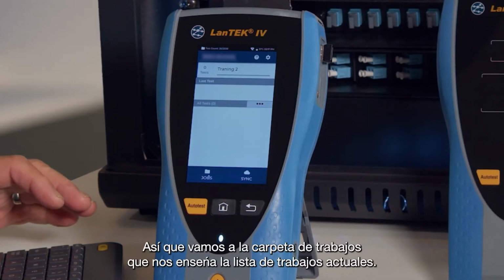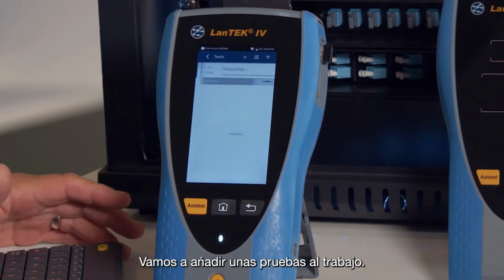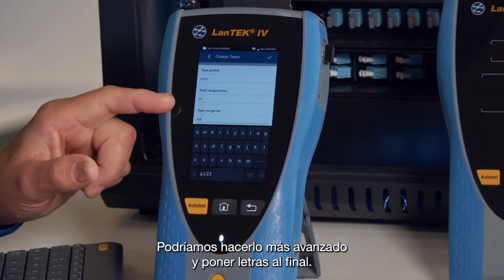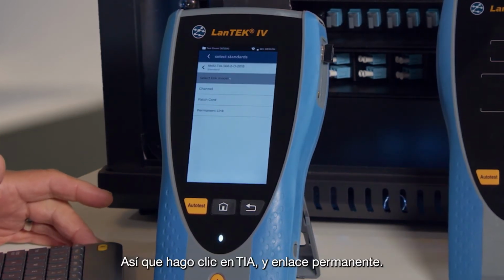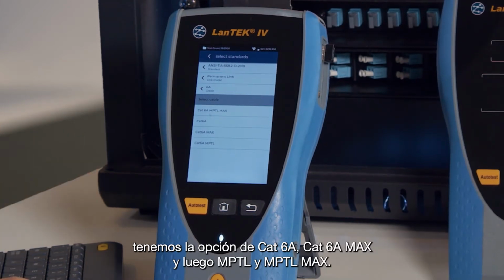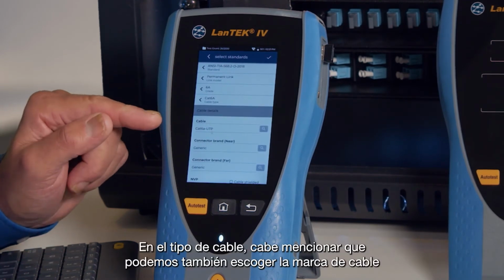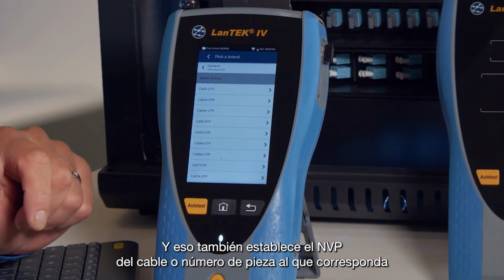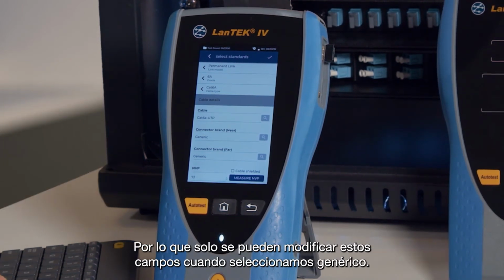6 - LanTEK IV-S - Crear un trabajo – modo avanzado (ES)